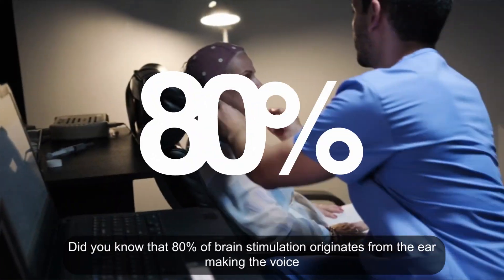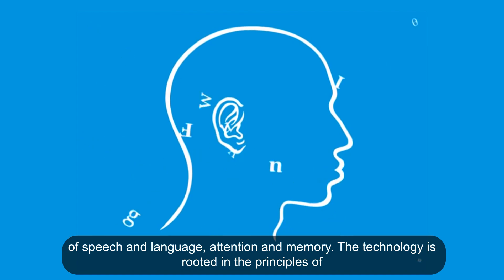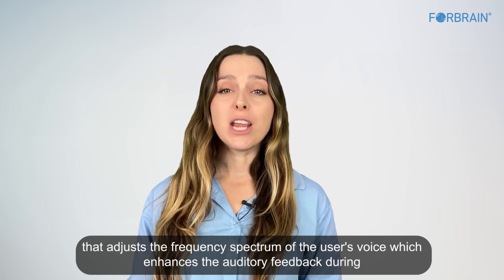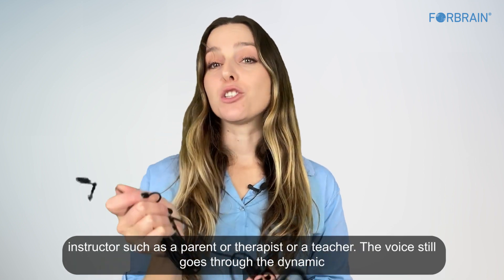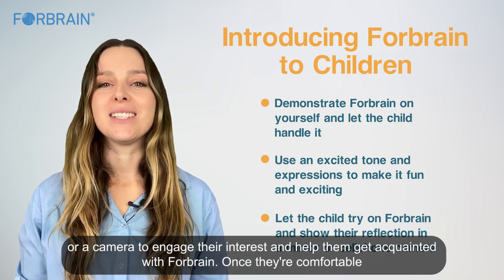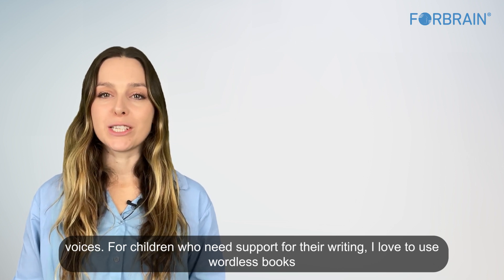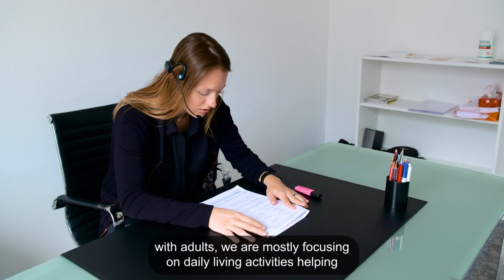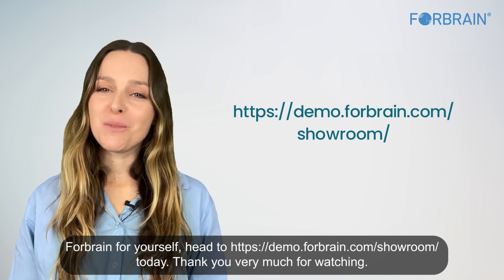Introducing Forbrain - Features, Benefits, and Activities for Children and Adults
Take a deep dive into Forbrain - the bone conduction therapy headset program that is brightening the lives of children and adults around the world. In this video, you will learn -

- What is Forbrain?
- How Forbrain can help children and adults?
- Activities to do while practicing with Forbrain

Forbrain is an innovative learning headset that therapists, teachers and other educators are using as an effective asset in their toolkit.

Forbrain works on the user's audio-vocal loop and improves their speech and language, attention, focus, and memory. Forbrain is backed by years of research and is designed to support therapy programs. When used as a complement it can boost specialist and client efforts, and time to results.

Chapters:
0:00 - Intro
0:28 - Introducing Forbrain
1:00 - What is Forbrain?
2:40 - Unboxing Forbrain
2:59 - Explaining Forbrain's features
6:28 - Introducing Forbrain to children
7:10 - Activities to do with children
9:57 - Activities to do with adults